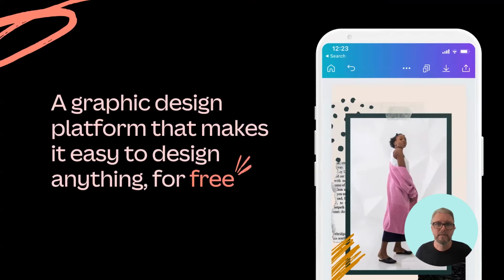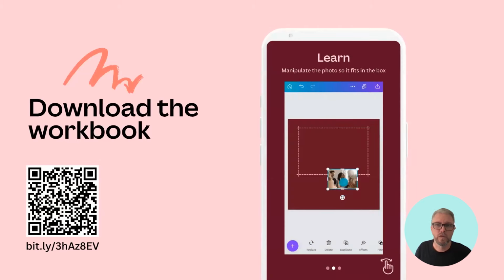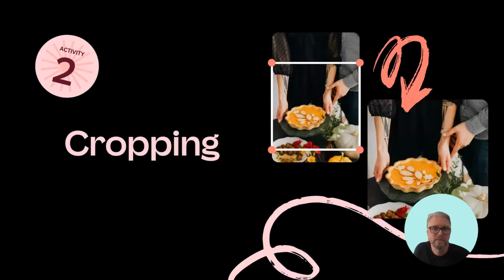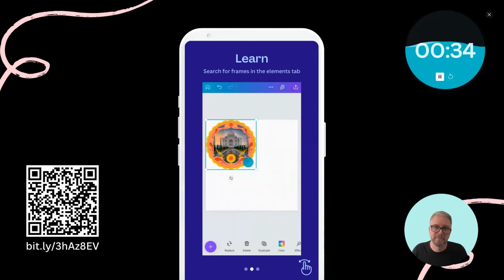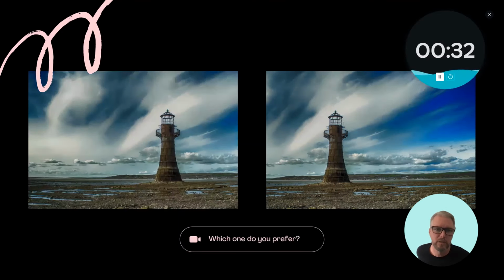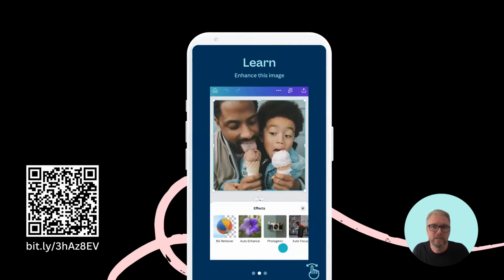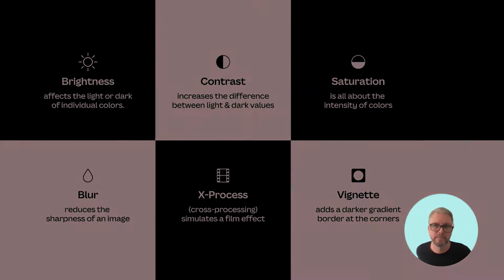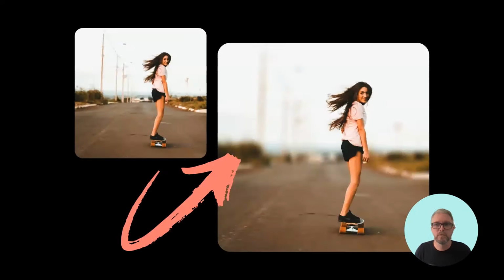How to shoot and edit amazing photos on your phone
Join Matt to learn how to edit your photos to perfection with Canva, all from your mobile device. You'll get hands on practice with an interactive workbook whilst picking up tips on the fundamental skills of composition, cropping and editing for the most polished look for your pictures.

💡 WHAT YOU'LL LEARN:
► Why good photography is so important in our visual ecosystem
► Foundational editing and composition skills
► The photo editing tools that are available in Canva
► How to add your imagery to designs in Canva

⛏ PLAYLISTS FOR YOU TO DIG DEEPER:
► Try our "Canva for Beginners" Free Course:

Happy designing ✨